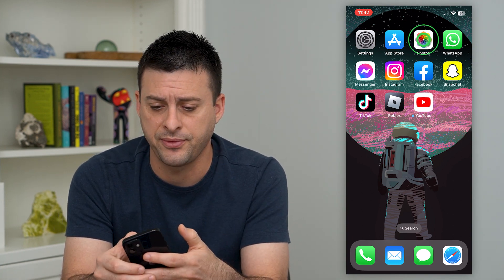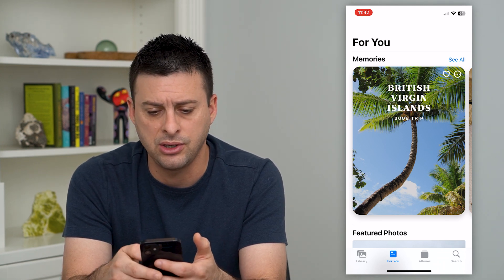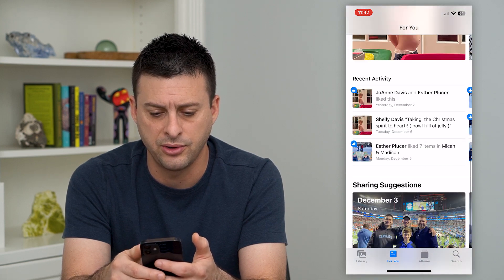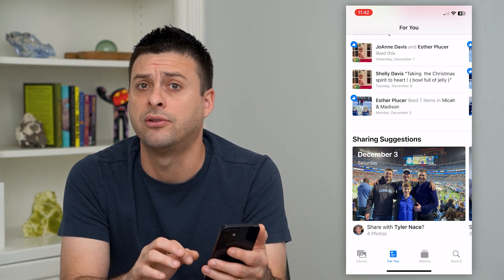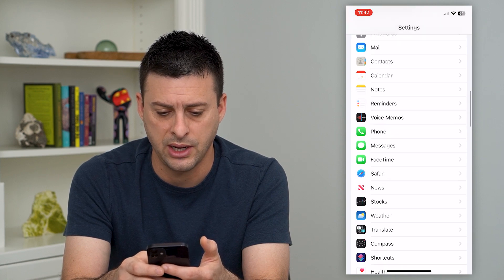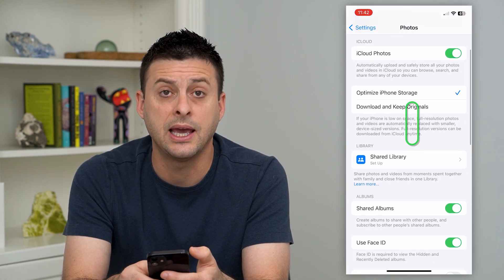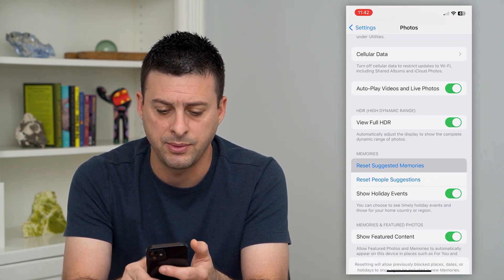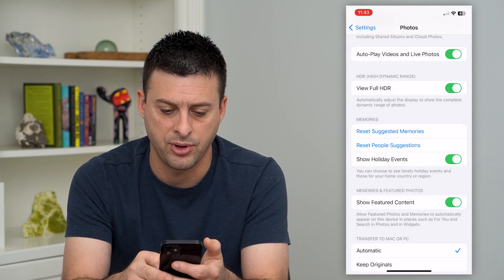How To Reset Suggested Memories Or People In Photos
Let's reset the suggestions in the photos app on your iPhone so you can see new suggested memories or people.